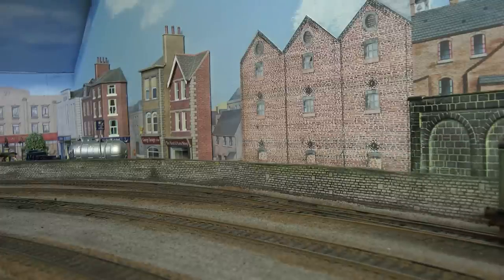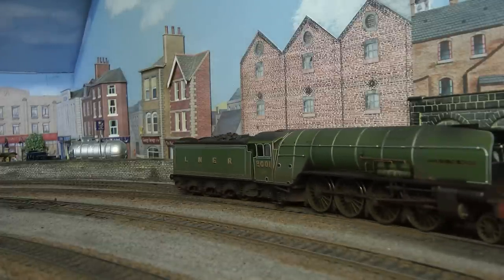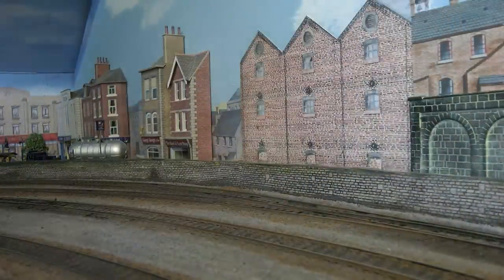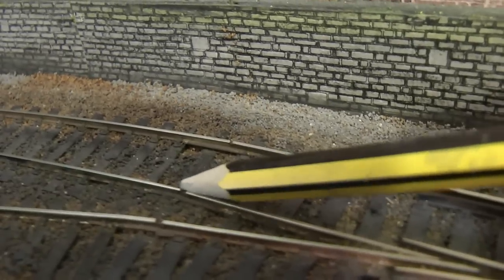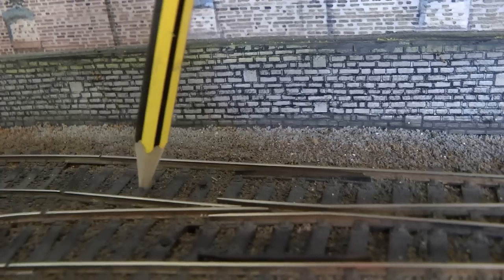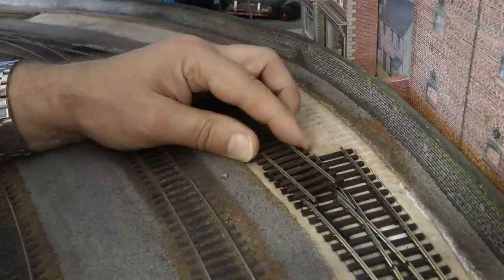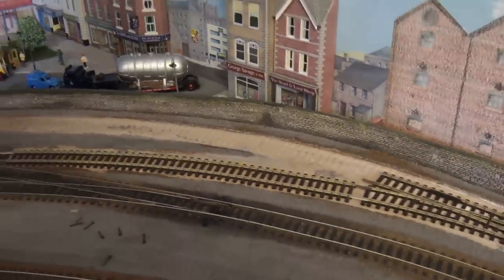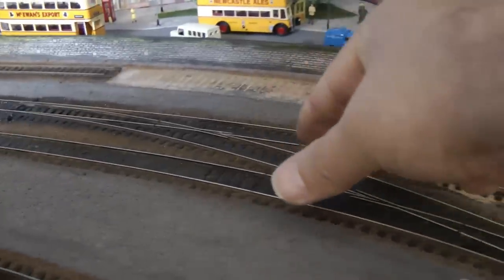Trackwork Rework. No 380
You may or may not have noticed, but i have always ran The Cock of The North on the Down line, on the main line. The reason because of one Left-hand turnout. that is till now. all it need was a track repair. Enjoy